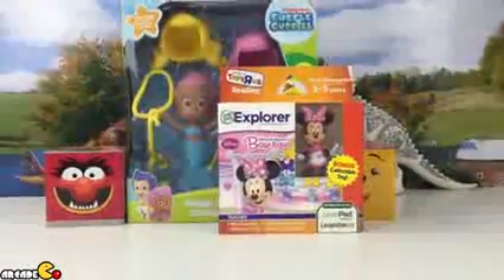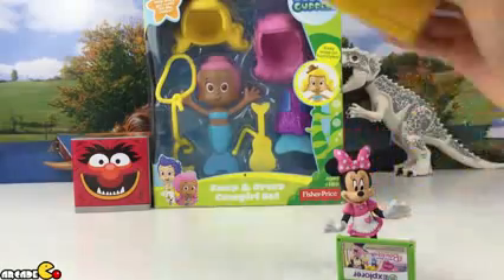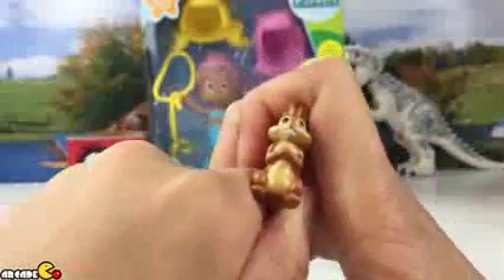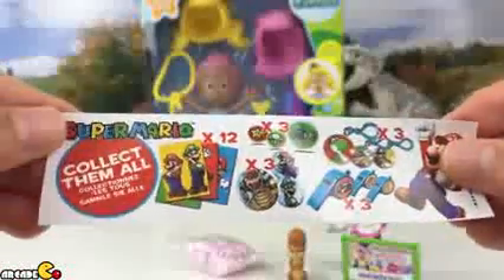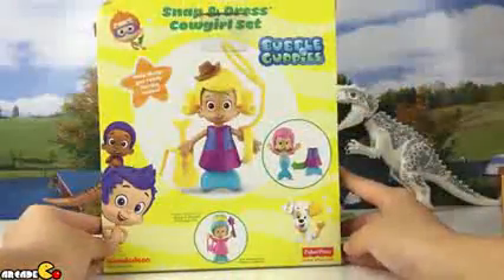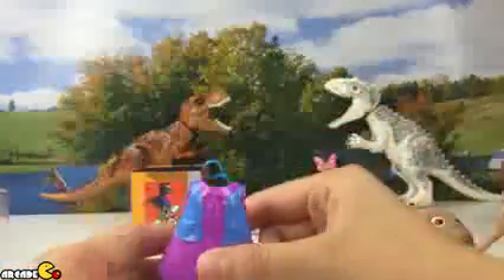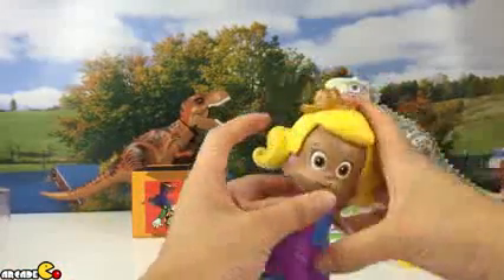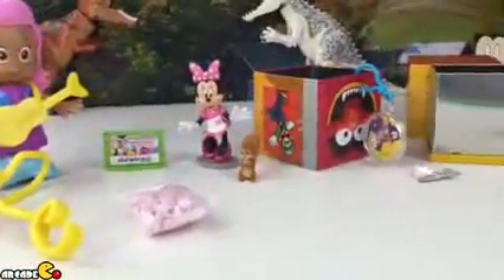Surprise Egg Filled In Cubeez Minnie Mouse Bubble Guppies Snap and Cowgirl Dress Toy Unboxing!